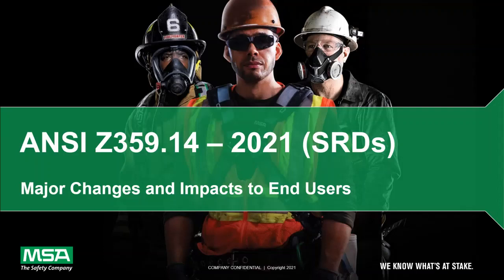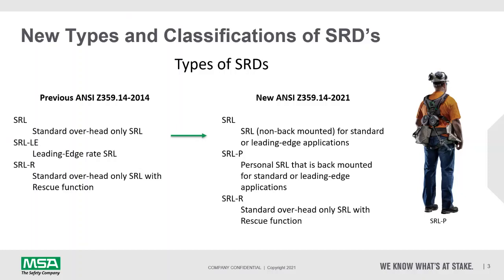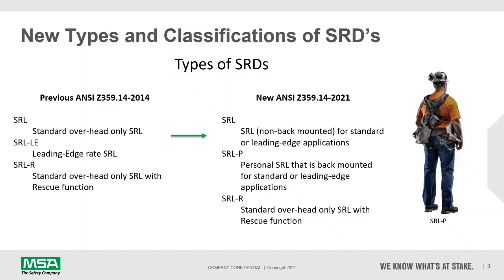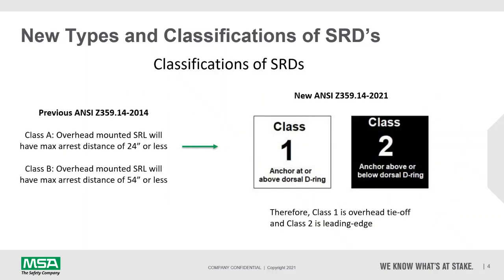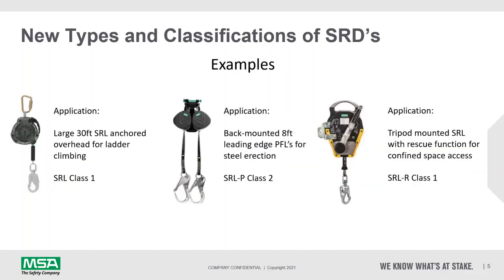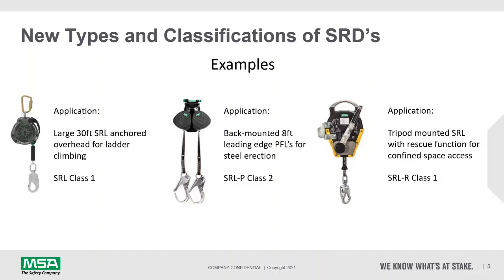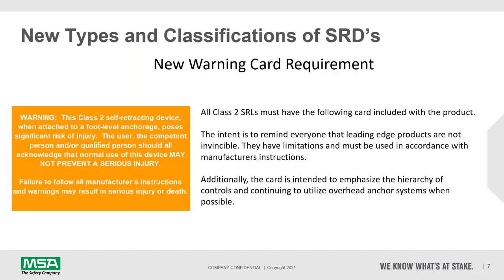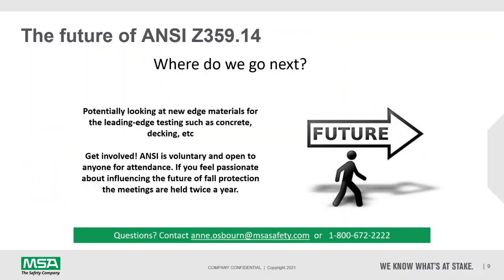MBA Flash Webinar - What the Updated ANSI Z359.14 Standard Means for Self-Retracting Lifelines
Presented by Anne Osbourn, MSA Safety